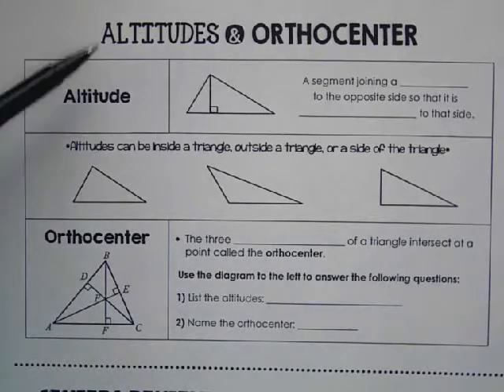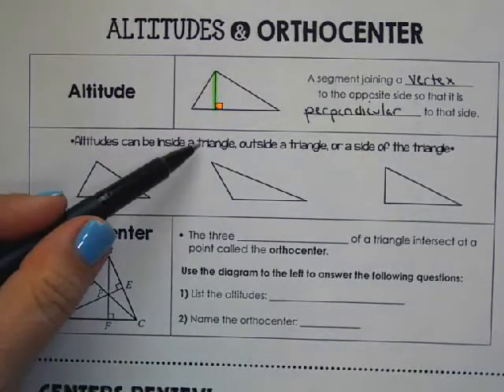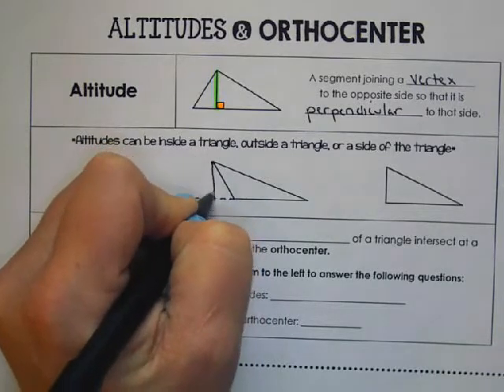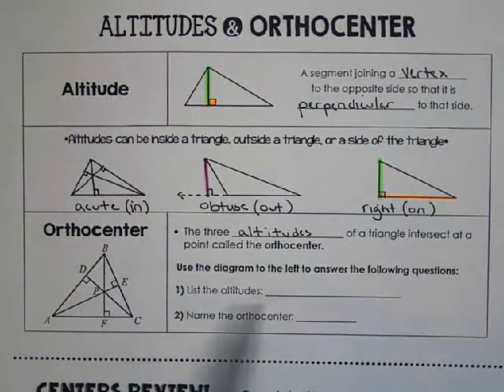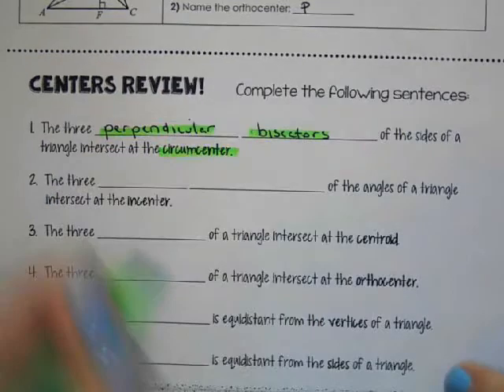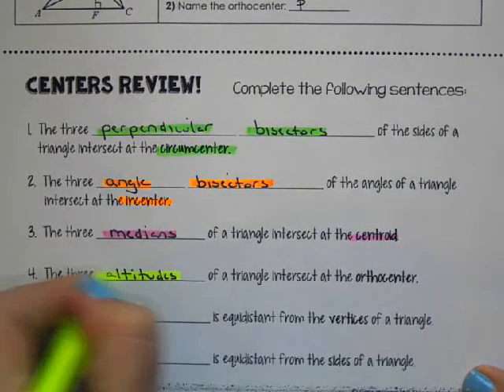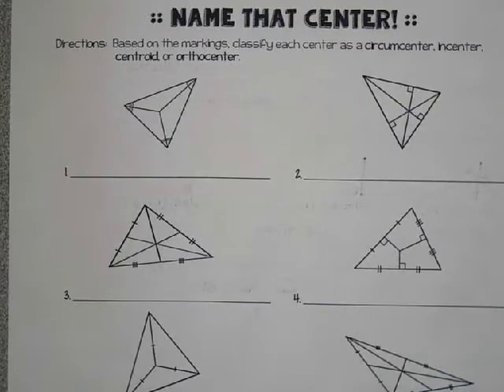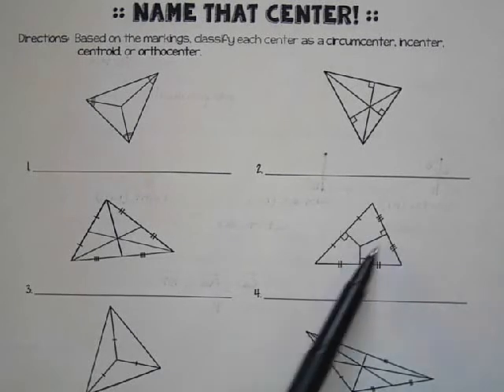Altitude and Orthocenter Notes